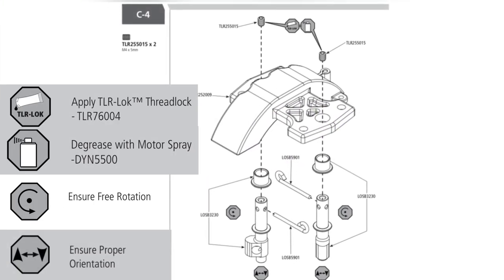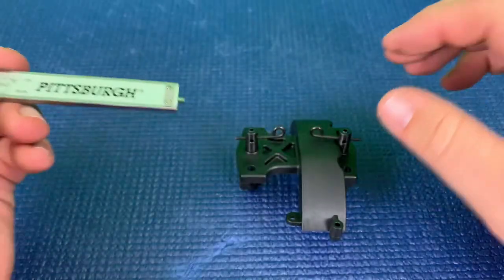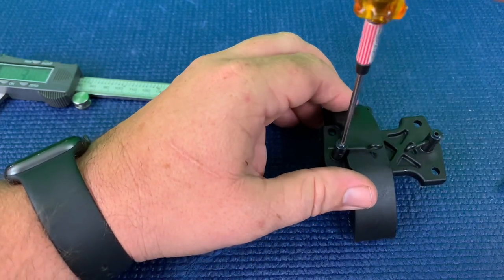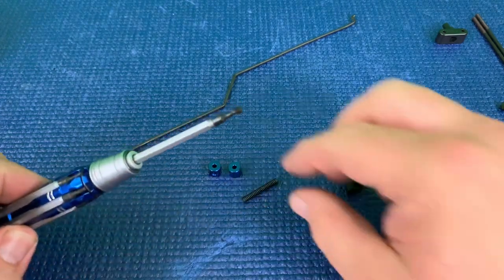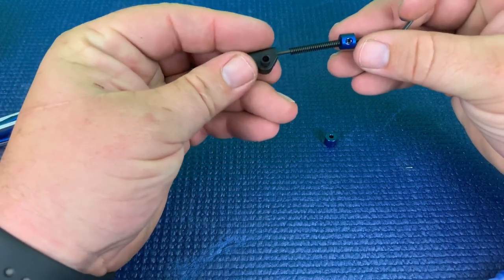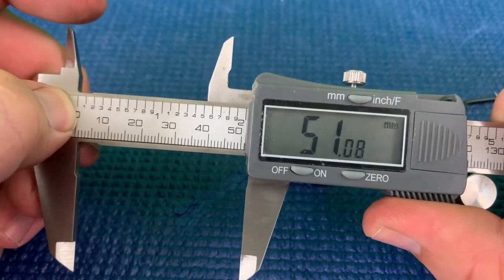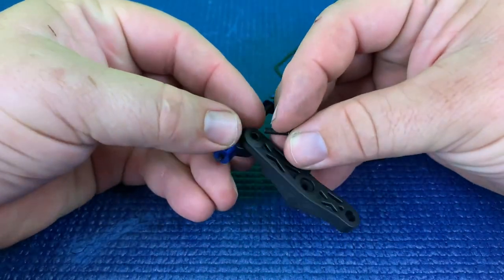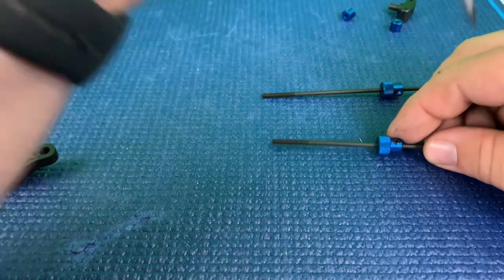How to build the Losi 5ive B - Episode 7 - Bag C - Part 2 of 2 - 4K Video